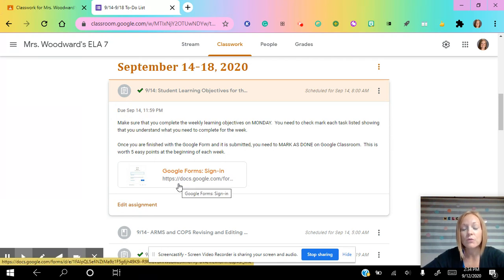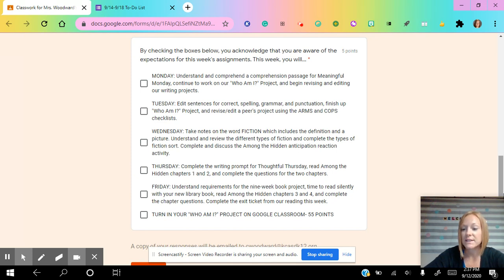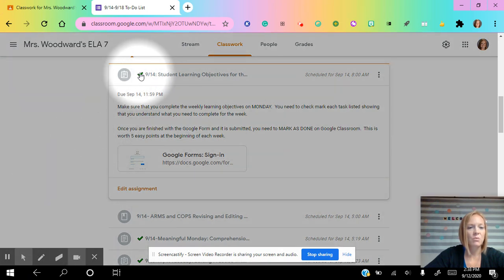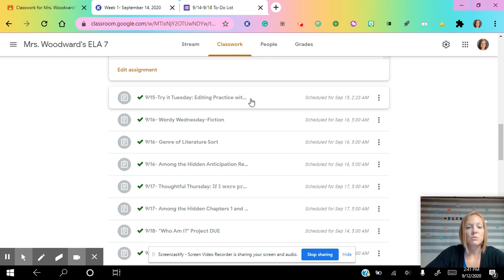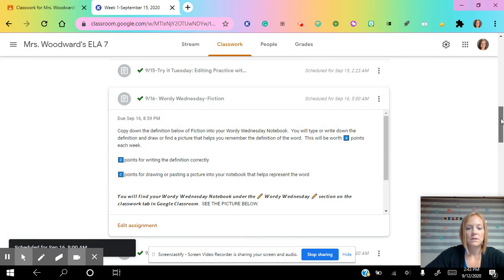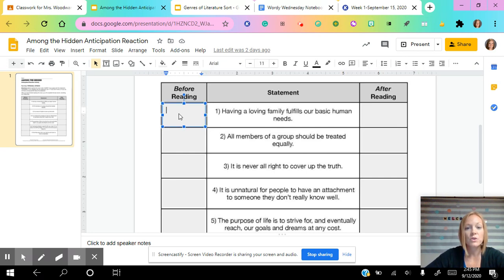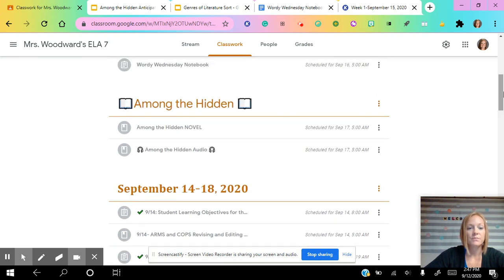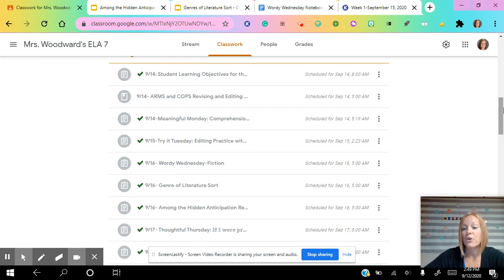Weekly Learning Objectives September 14-18, 2020